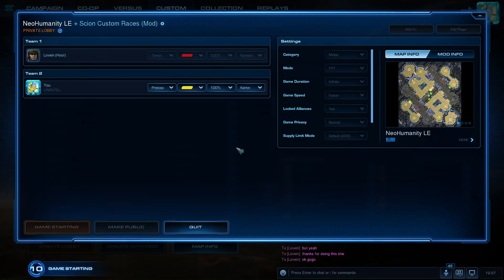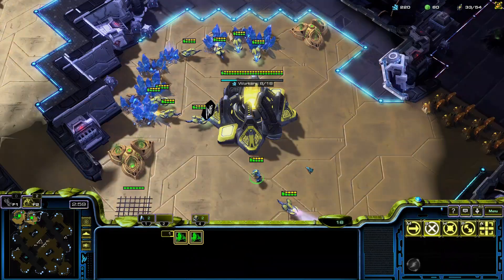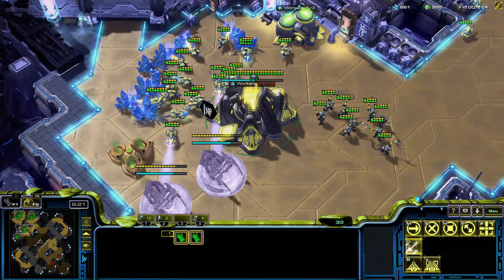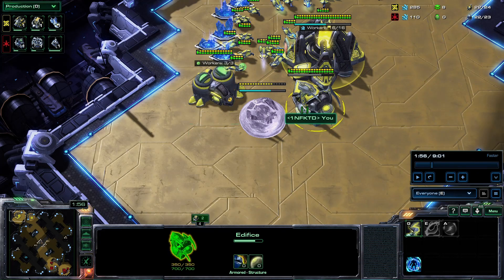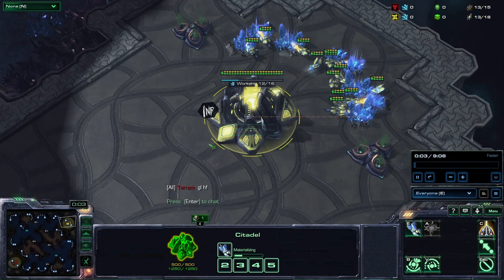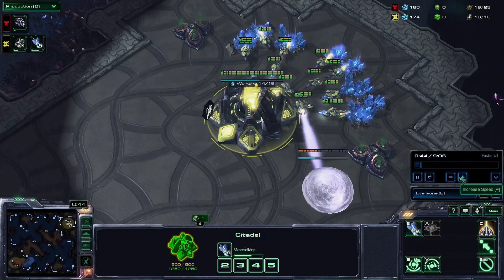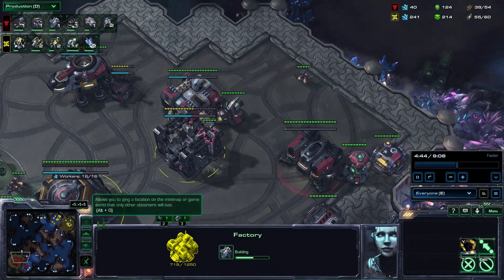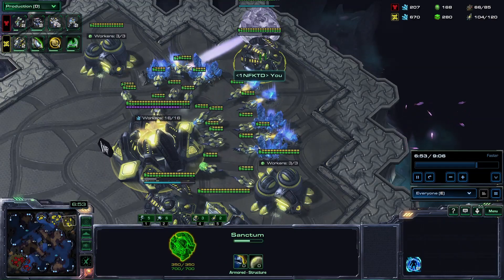StarCraft II - New Opener! Keiron Build order guide: Scion Custom Races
The 2nd game is only for those who want to see the sanctum style build order.
Apologies for not having the tightest builds in this game, I hope you still get the idea and can use this well.